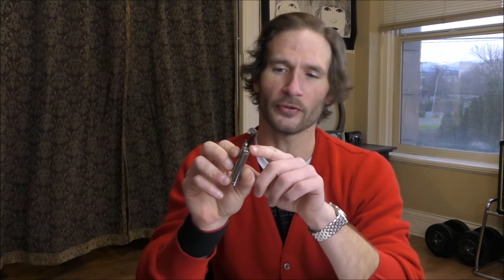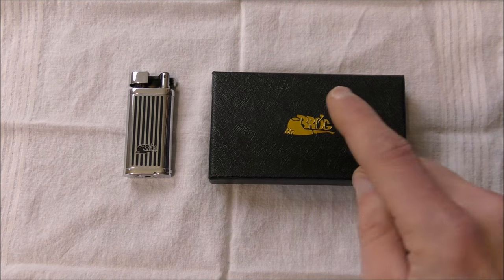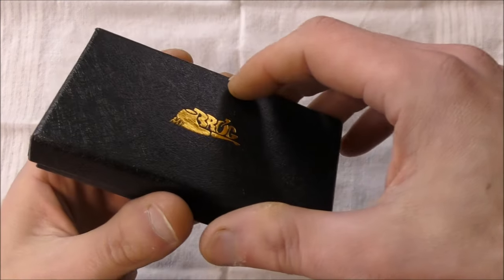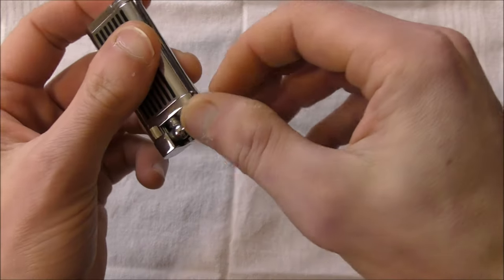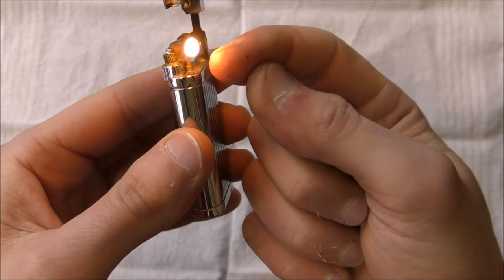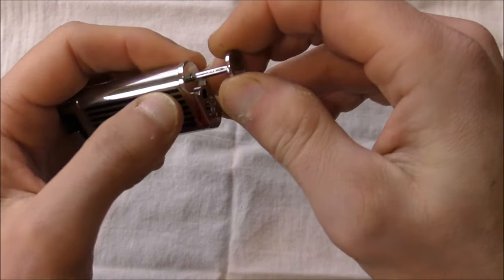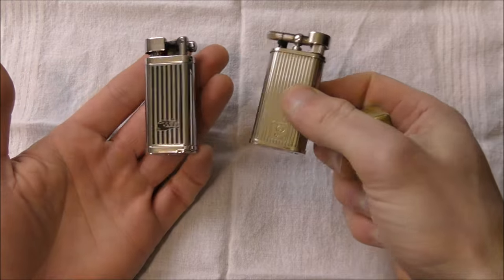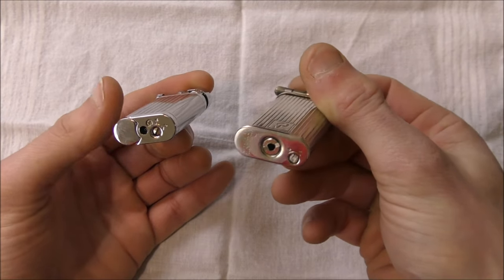Review: Mr. Brog Tobacco Pipe Lighter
The Mr. Brog Tobacco Pipe Lighter (with tamper and pick) is a butane pipe lighter made in the style of many other popular pipe lighters such as the IM Corona Old Boy. The price however is MUCH less.
So, What do you give up for the cheaper price, and is this lighter a viable alternative to the more "premium" lighters out there?
We shall see.

Mr. Brog Pipe Lighter on Amazon.com